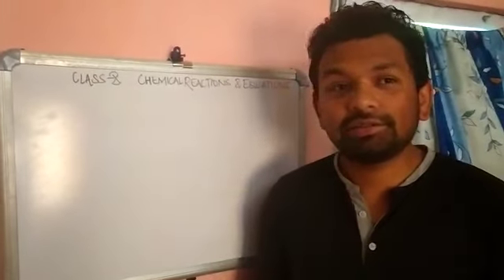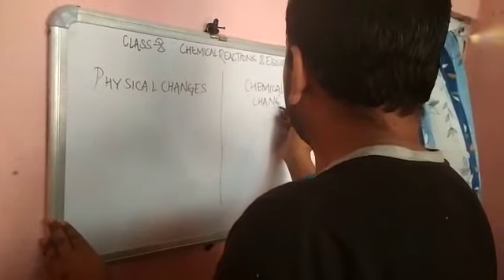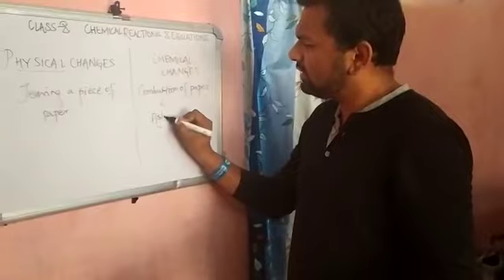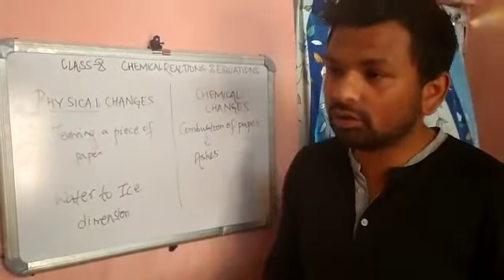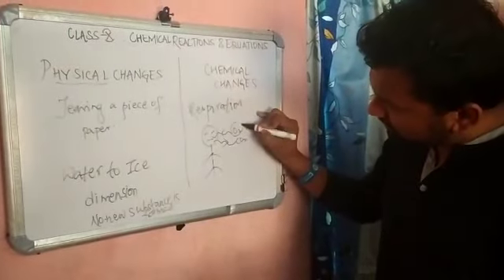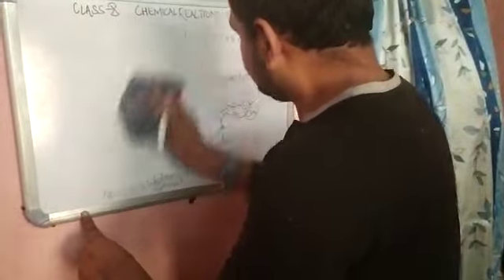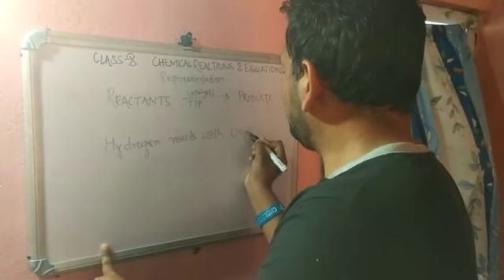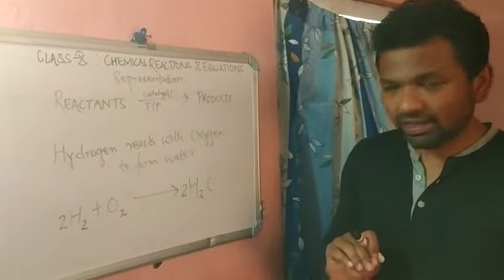CLASS X CHEMISTRY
Class X CHEMISTRY - Chemical Reactions & Equations.